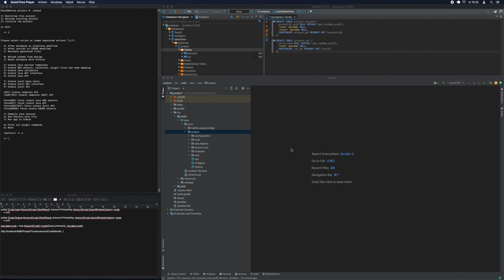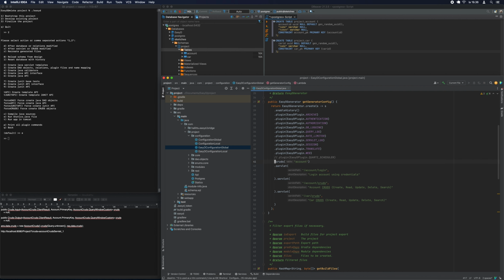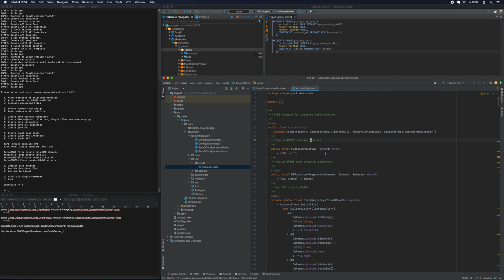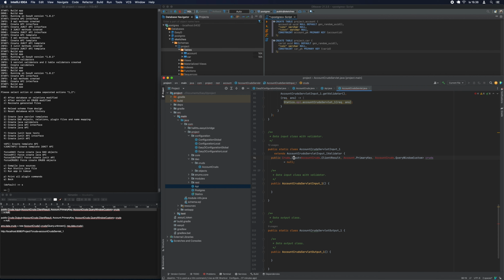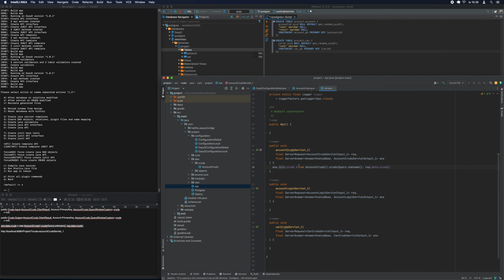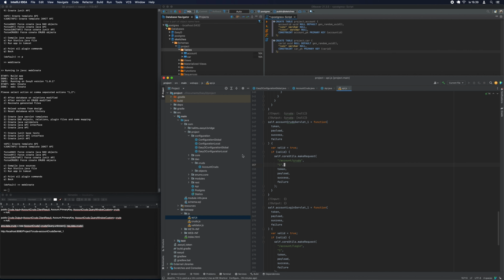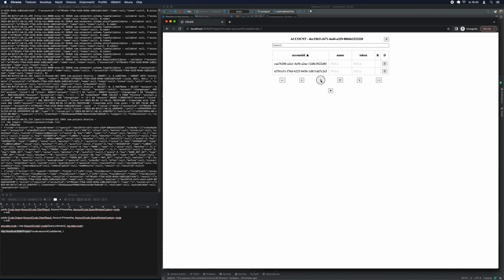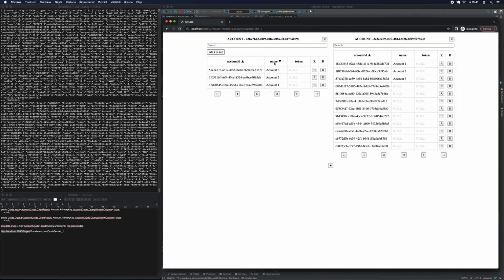EasyD: Managing table data with CRUDS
EasyD is a code generator that I have been building. In this video I will show you how to manage your database tables using EasyD and CRUDS.